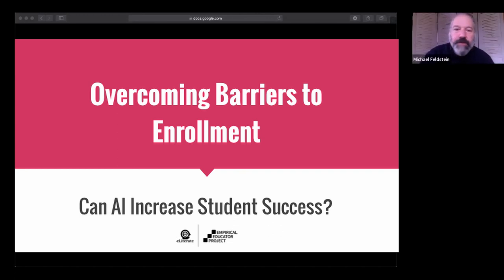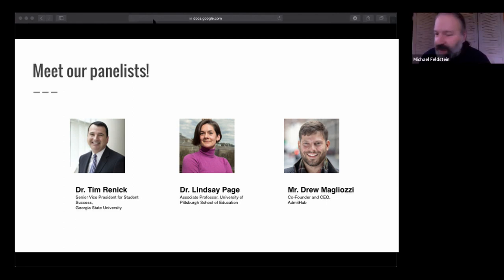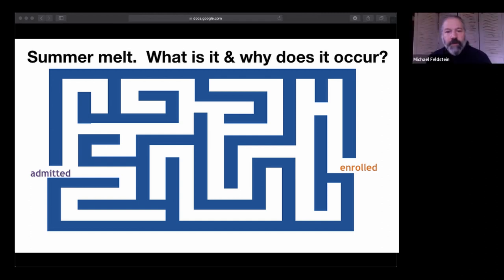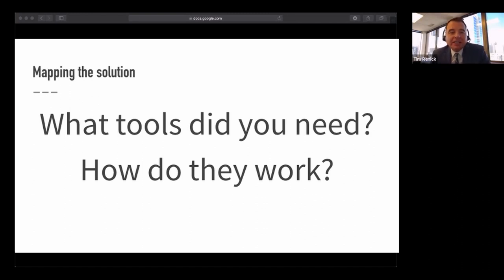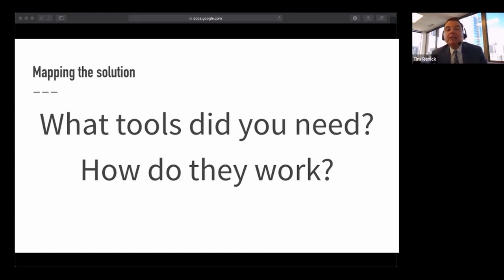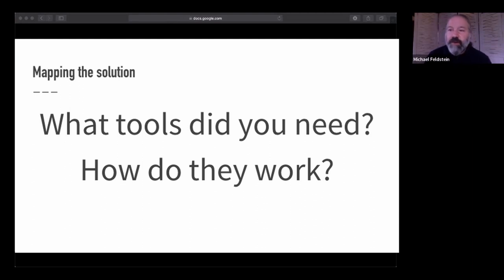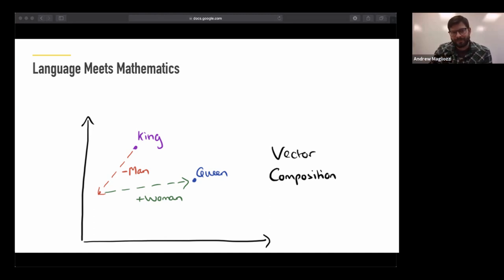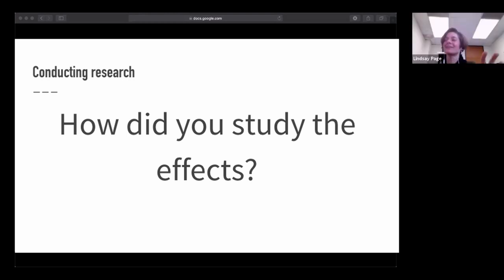Standard of Proof: Summer Melt, Georgia State University, and AdmitHub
In our very first Standard of Proof webinar, we talk about the challenge of getting first-generation college students from admission to first day of class with the help of some good research, good planning, and good supporting technology. GSU's Tim Renick, summer melt expert and University of Pittsburgh Professor Lindsay Page, and AdmitHub CEO Drew Magliozzi talk about their randomized controlled trial showing that GSU's intervention using AdmitHub was able to increase the number of qualified first-generation students who make it to the first day of class.